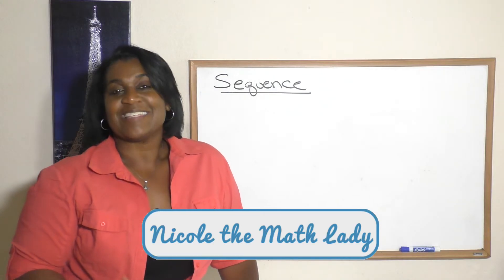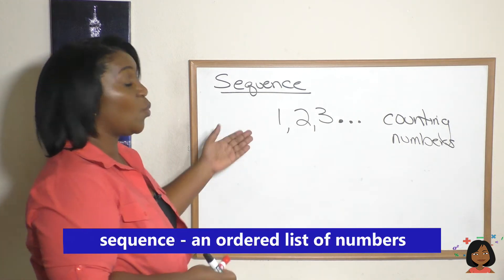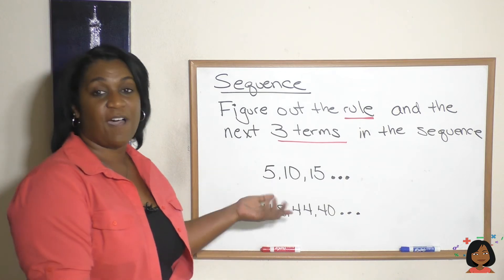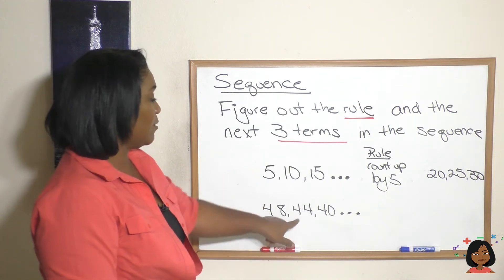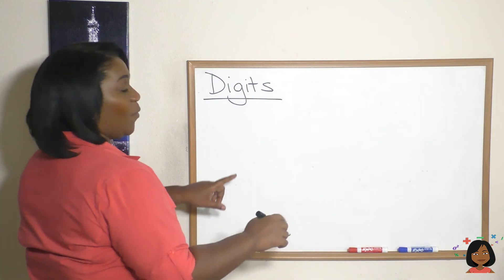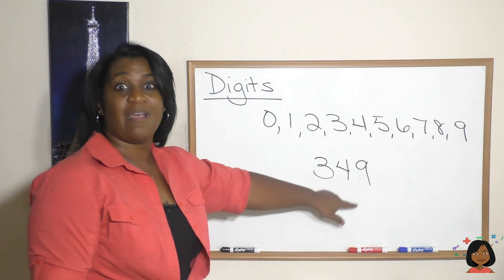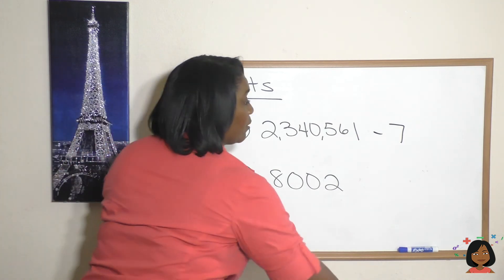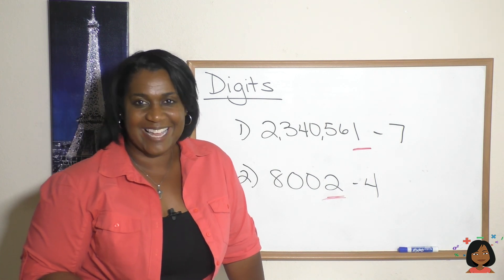Sequences (Saxon Math 65)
Here's my Lesson 1 of the Saxon Math 6/5 curriculum. For my full set of videos and practice sets , See you soon.